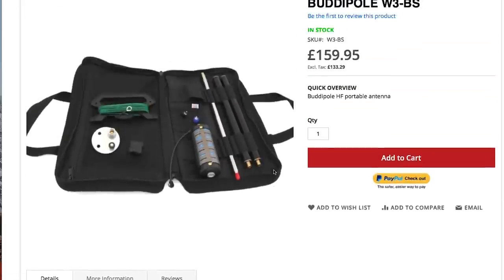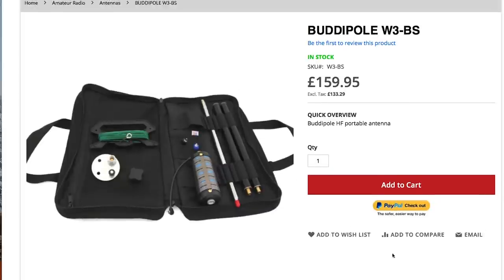Easy HF Portable Operation for Ham Radio Operators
We take a look at the best way to get results.